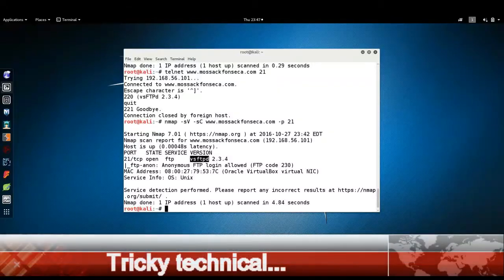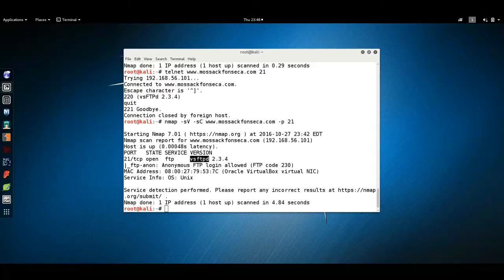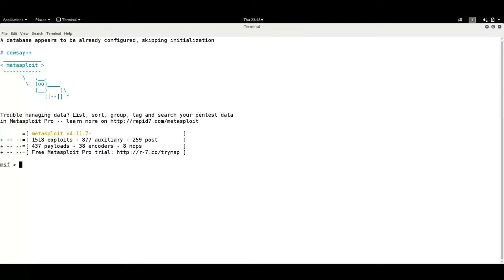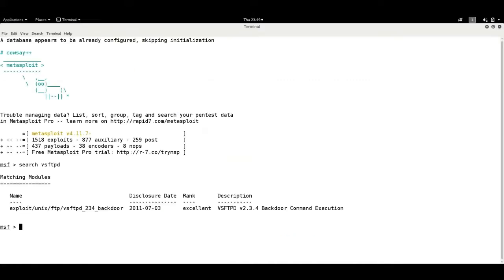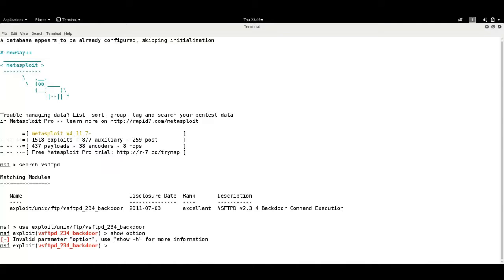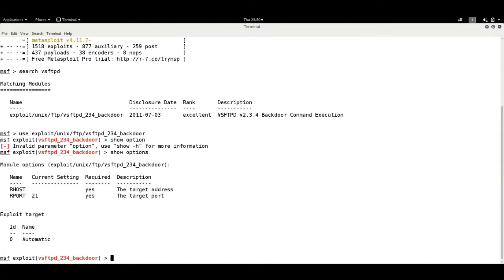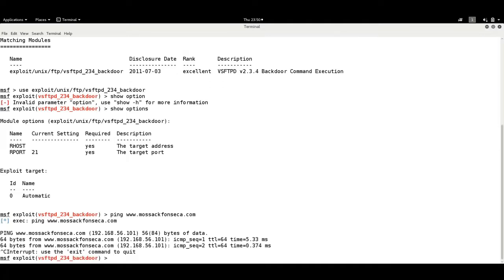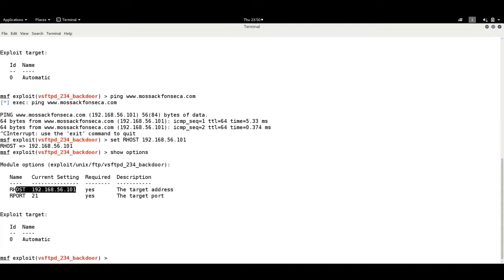A cyber hackers toolkit reconnaissance